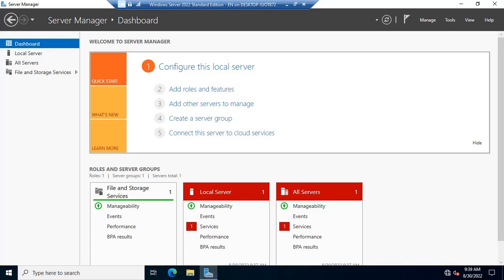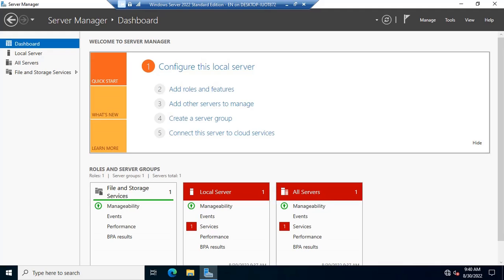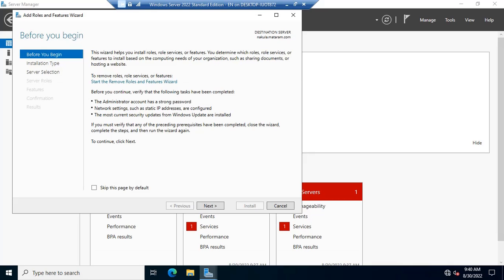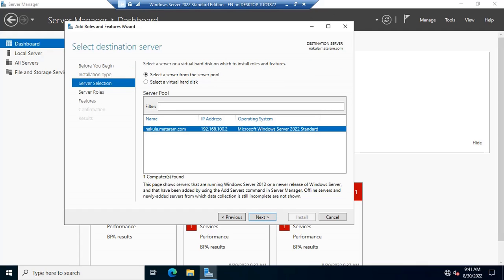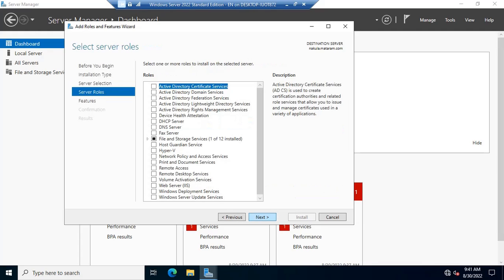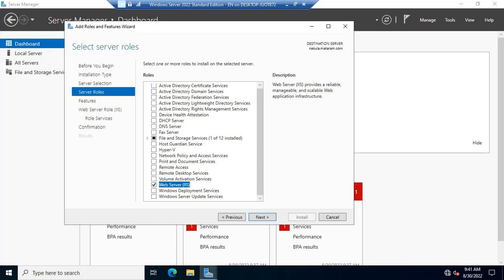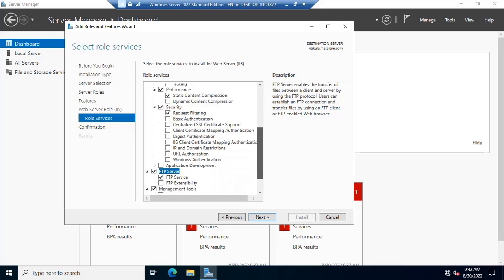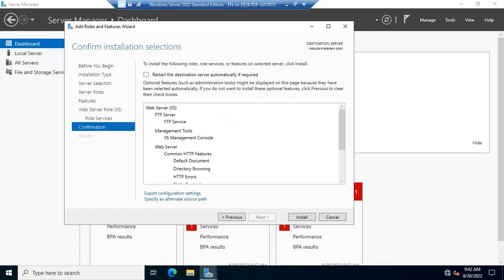Internet Information Services IIS Installation Web FTP Server on Windows Server 2022 Standard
I explain how to install Internet Information Server IIS Web Server and FTP Server on Windows Server 2022 Standard Edition Desktop Experience in this video.